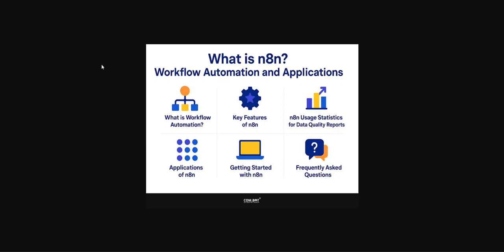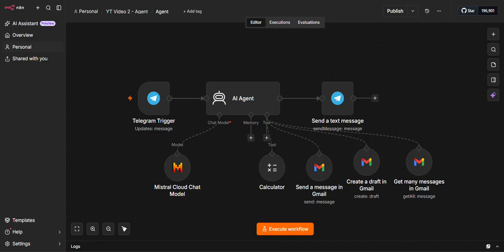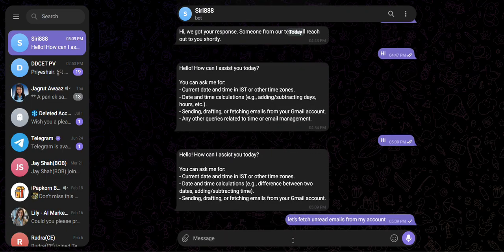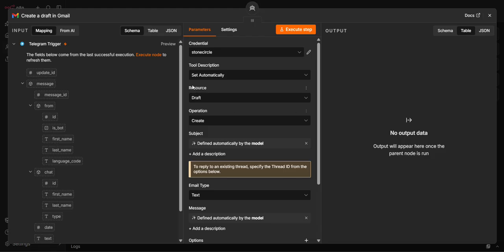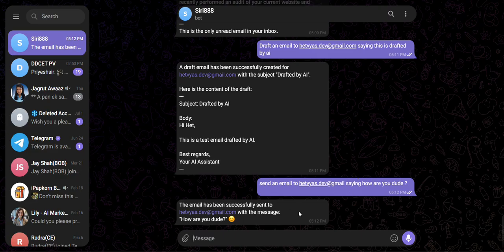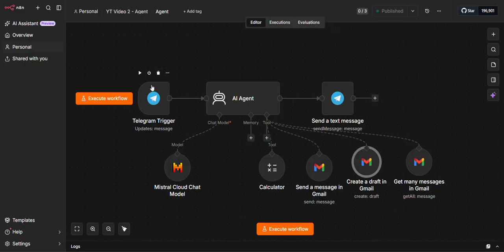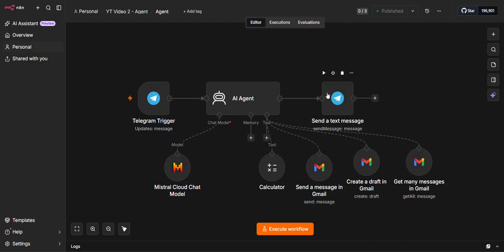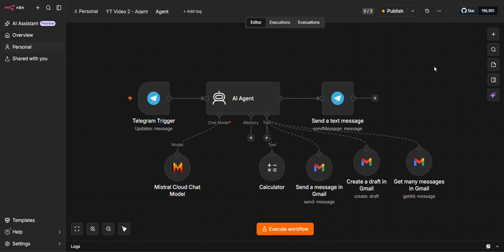What n8n is used for?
Want to automate repetitive tasks without writing thousands of lines of code? In this video, you'll learn **what n8n is, how it works, and why it's one of the most powerful workflow automation tools available today.**

n8n (pronounced **n-eight-n**) is a low-code workflow automation platform that lets you connect apps, APIs, databases, AI models, and services to automate repetitive tasks. Unlike many automation tools, n8n supports visual workflow building, custom JavaScript/Python code, AI integrations, and even self-hosting for complete control over your data.

 In this video, you'll learn:

* What n8n is
* How workflow automation works
* Why businesses use n8n
* Real-world automation examples
* AI agents with n8n
* Webhooks, APIs, and integrations
* n8n vs Zapier & Make
* Who should learn n8n

 What can you build with n8n?

✅ Email automation
✅ CRM integrations
✅ WhatsApp automation
✅ Google Sheets automation
✅ Content publishing workflows
✅ Social media automation
✅ API integrations

Whether you're a student, freelancer, developer, entrepreneur, or business owner, learning n8n can save hours of manual work and help you build powerful AI-driven automations. n8n supports hundreds of integrations, custom code, and flexible deployment options, making it popular for everything from simple app connections to complex AI workflows.